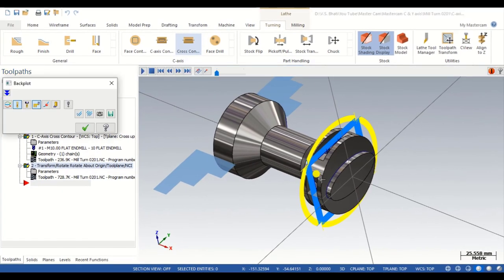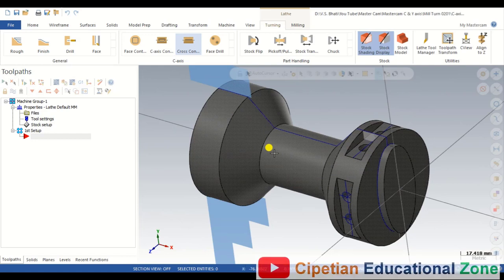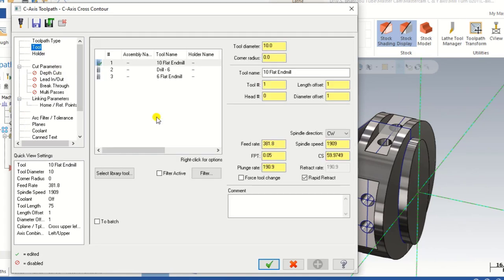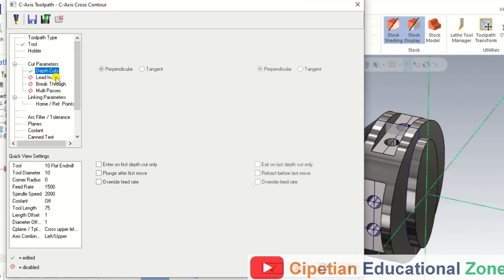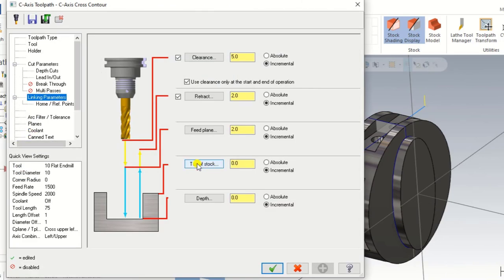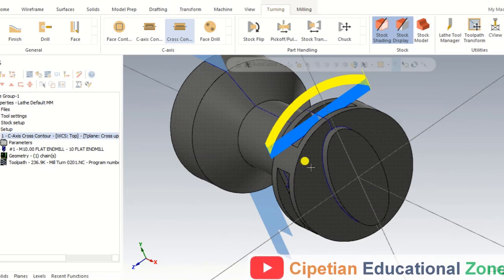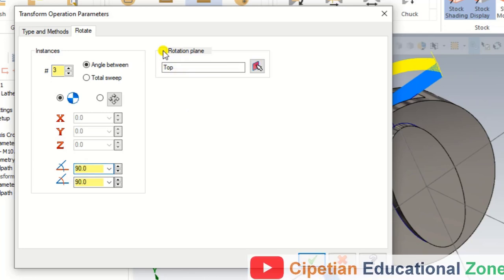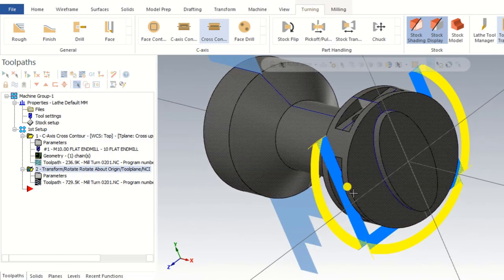Mastercam Lathe C & Y axis || C axis Cross Contour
Lathe C & Y axis Toolpaths

Cross Contour